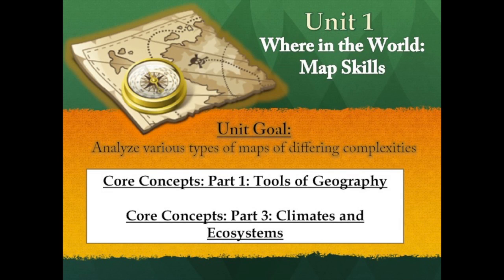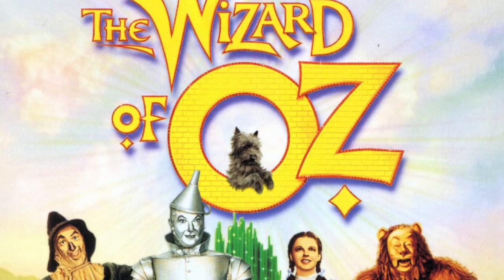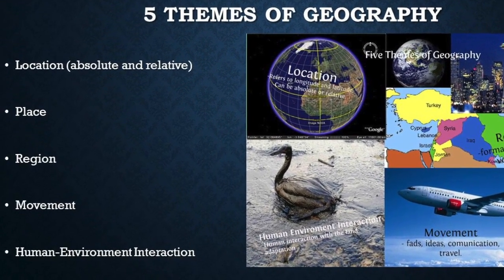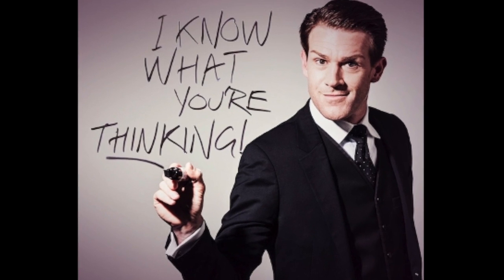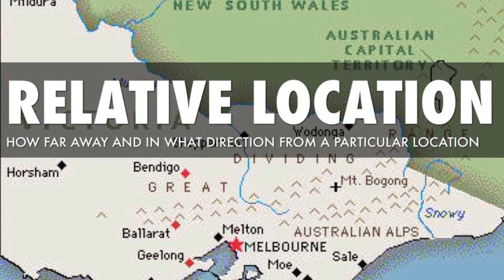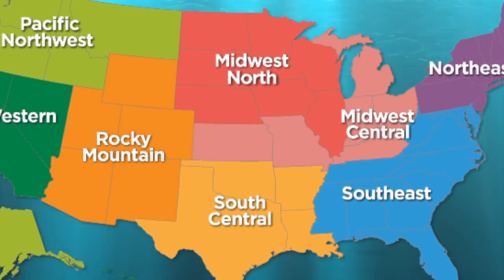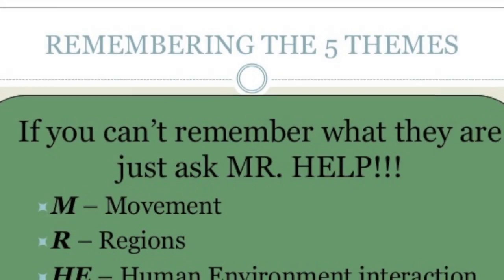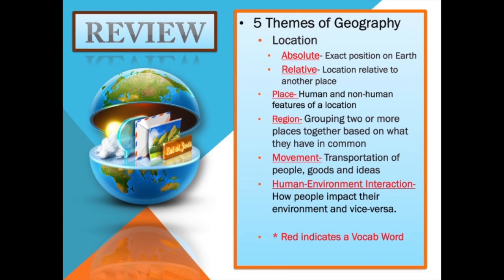7th: 1.2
This video covers the 5 Themes of Geography